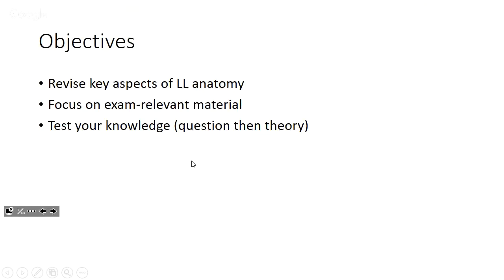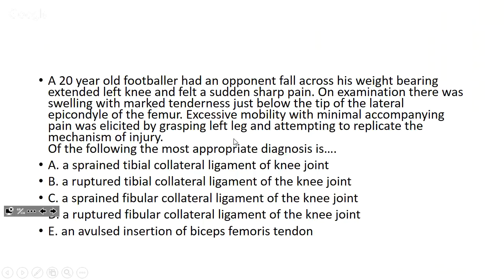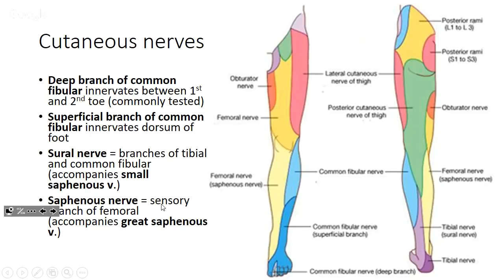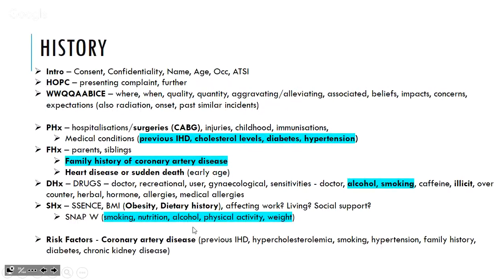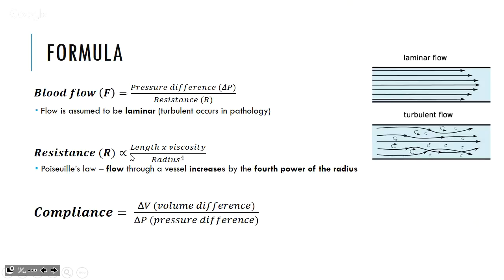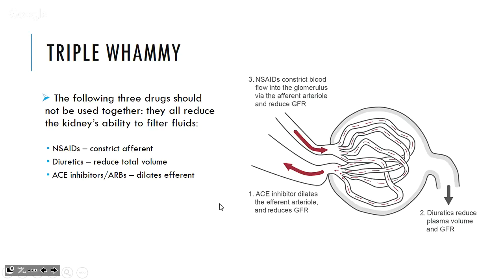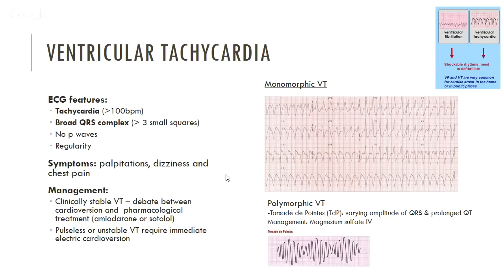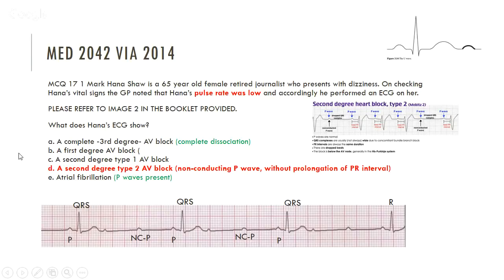MUMUS presents: VIA revision lectures Part 2